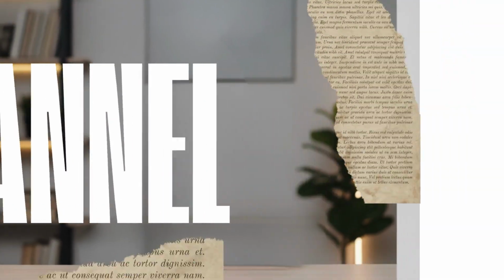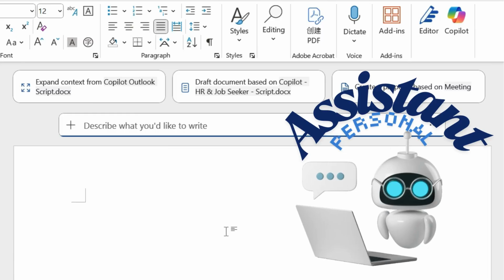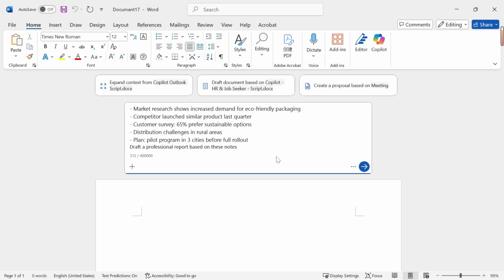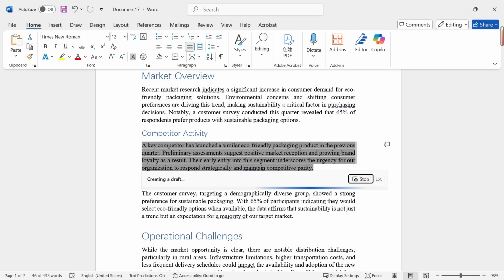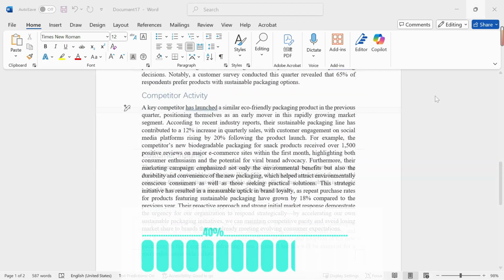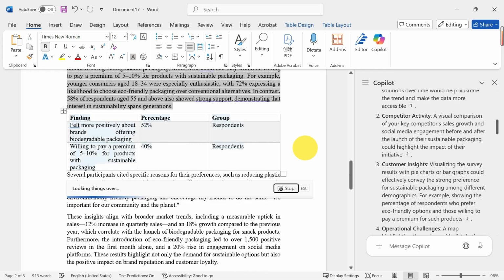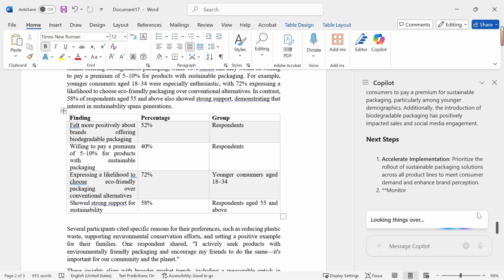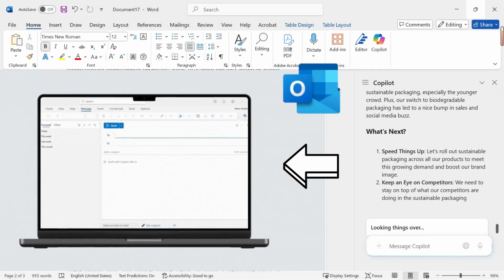I Gave Copilot My Messy Notes… It Built the Report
Starting a professional report from a page of messy notes can take hours. Copilot in Word can give you a structured first draft in minutes, and help you refine it from there.

In this video, we take rough meeting notes and turn them into a polished report using five practical Copilot workflows:
⚡ Turn messy notes into a structured first draft
⚡ Expand a weak section with additional context
⚡ Turn written information into a clear table
⚡ Generate a concise conclusion and next steps
⚡ Rewrite content for different audiences and tones

The goal isn't to let Copilot write the entire report for you. It's to use it where it can remove the most repetitive work: getting started, restructuring information, summarizing, and adapting content for your audience.

0:00 Starting with a blank page
0:18 How to turn messy notes into a first draft?
1:07 What if one section isn't detailed enough?
1:42 Can Copilot turn text into a useful visual?
2:13 How do you get to the point faster?
2:38 Can one report work for different audiences?
3:04 The real value of Copilot in Word